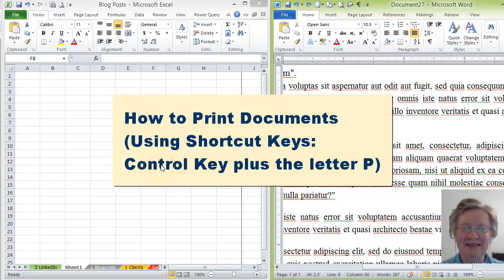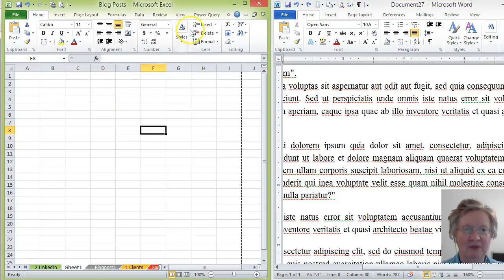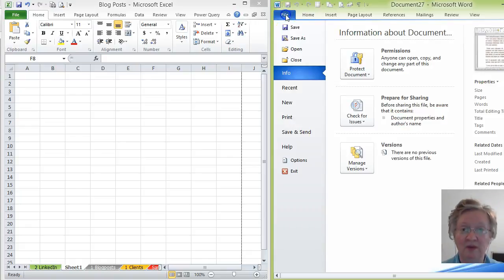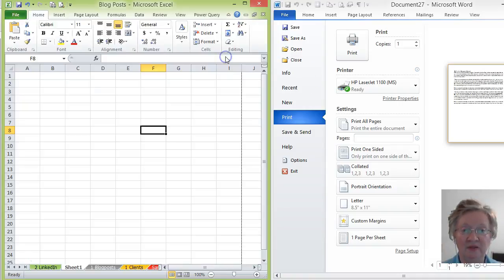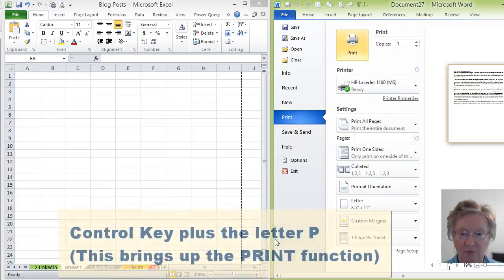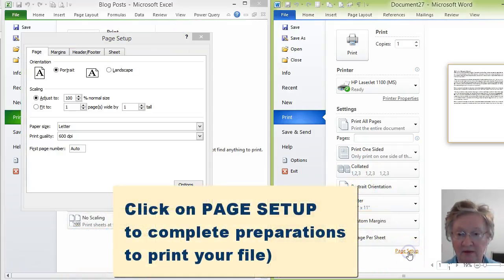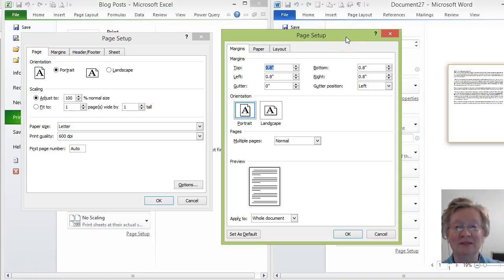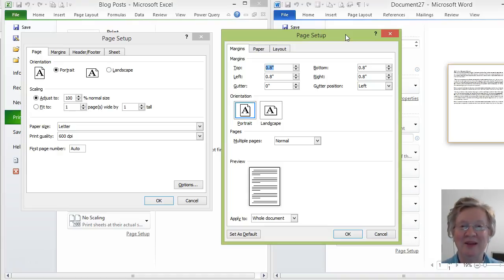How to Print Current Documents (Using Shortcut Keys)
Hi!  I’m Nancy Olsen with Tutor You, a Custom Skills Tutoring Service.

I enjoy working with individual and small business professionals who are struggling to learn a new skill on the computer FAST so that project can get out the door this week (or next at the very latest)!

Custom video tutorials can be made for you where you can review them for those projects done only once a year or for new employees.  They save time, frustration and reduce tension, especially for folks who are learning the company’s new computer system.

Please note:  Computer shortcuts are not hard; neither is learning a new computer system with proper training.

Find out how custom video tutorials can help grow your business by viewing some of these (free) short tips on my YouTube channel.

Let me know what computer training question you would like to see answered so I can incorporate them in future posts.